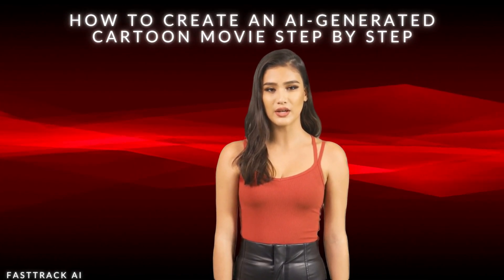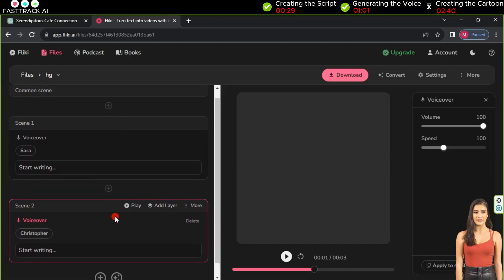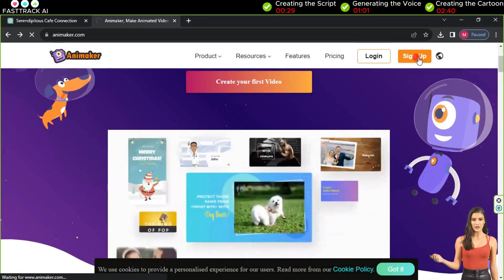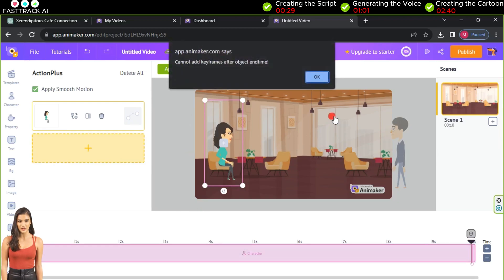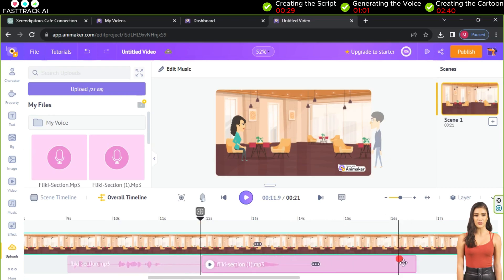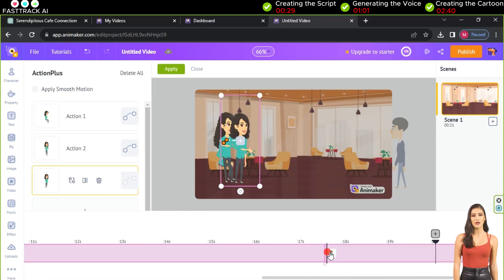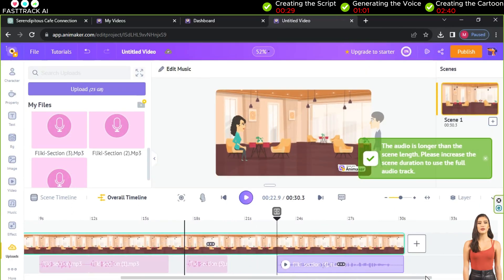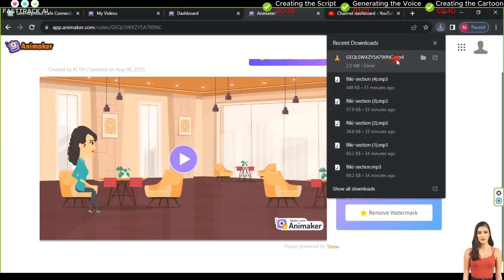HOW TO CREATE an AI-Generated 2d Animation Cartoon MOVIE [ Step by Step ]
This video provides you with an exciting and comprehensive overview of creating an animated cartoon film using artificial intelligence techniques. You'll discover how to craft unique characters and captivating environments, apply dynamic movements and facial expressions that enhance the story's realism. The spotlight is on adding dialogues and sound effects to enrich the viewing experience. Learn how to seamlessly blend visual and audio effects to give your film a distinctive touch and make it appealing to the audience. Through this video, you'll gain inspiration and insight to develop your own story and create an innovative and enjoyable cartoon masterpiece.

00:00 introduction
00:29 Creating the Script
01:01 Generating the Voice
02:40 Creating the Cartoon
08:34 The Resulte